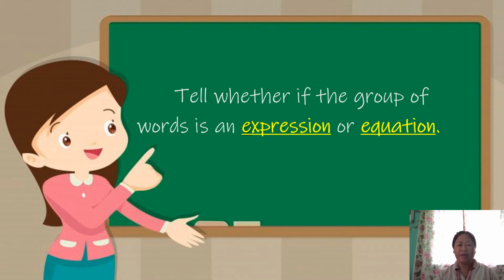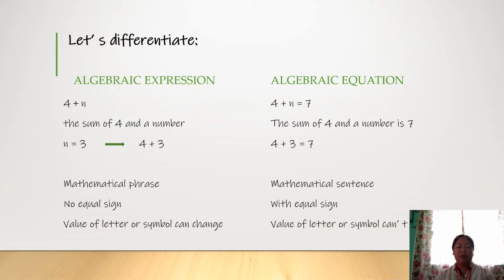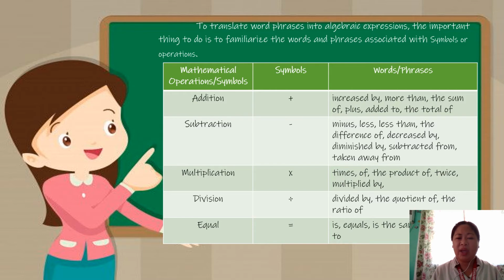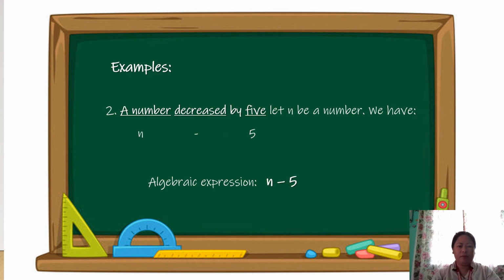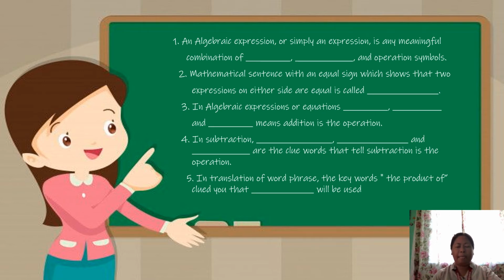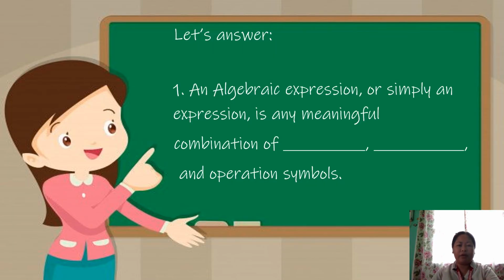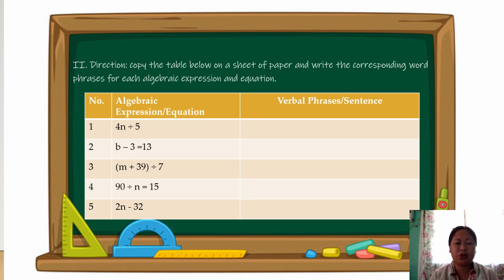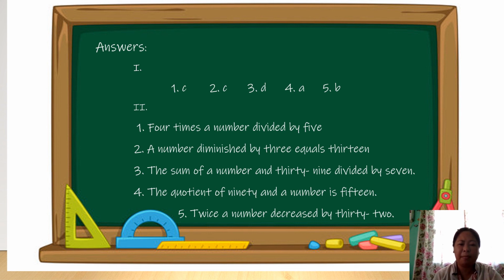Q III M3 Translating Real Life Verbal Expression Into Letter or Symbol and Vice Versa